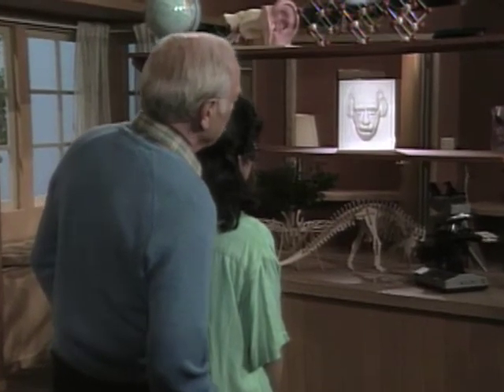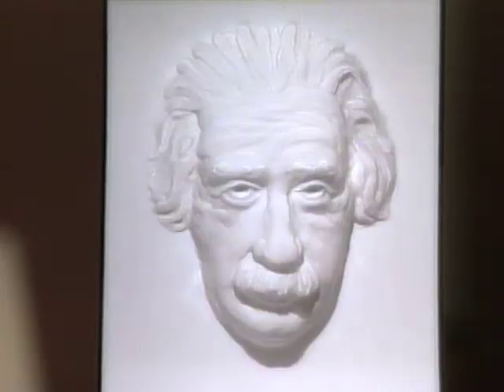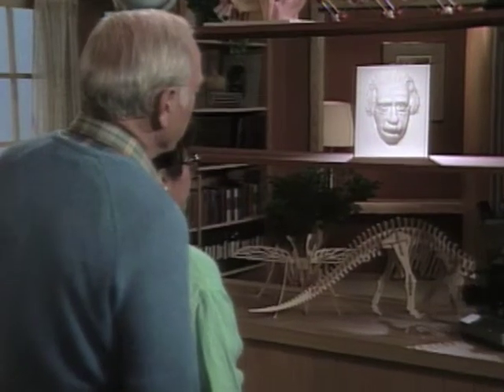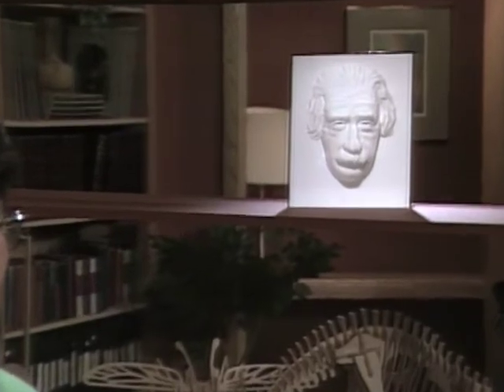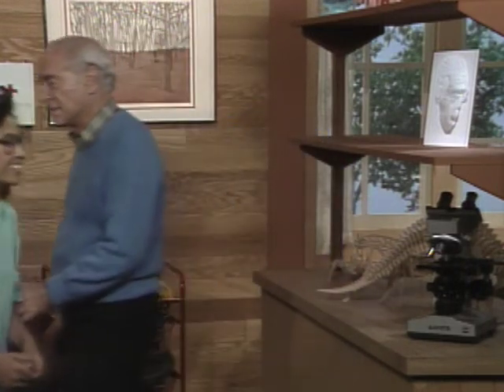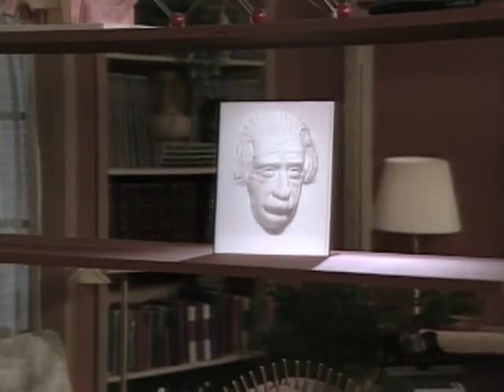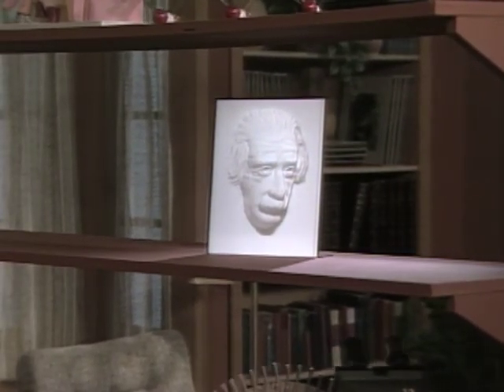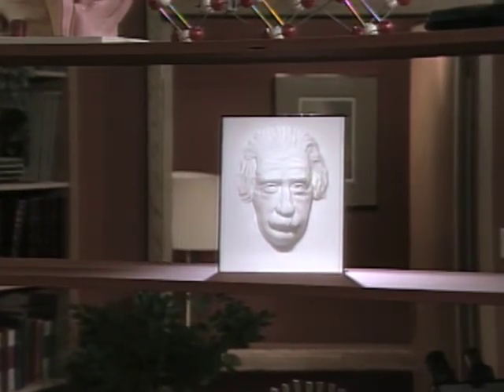Mr. Wizard's Einstein Illusion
Find out what's so special about this picture of Albert Einstein.